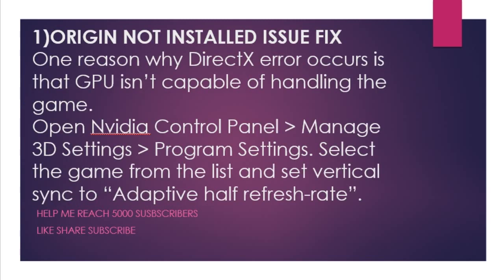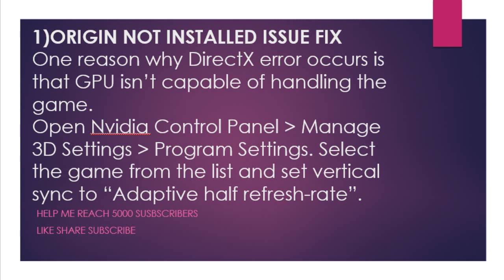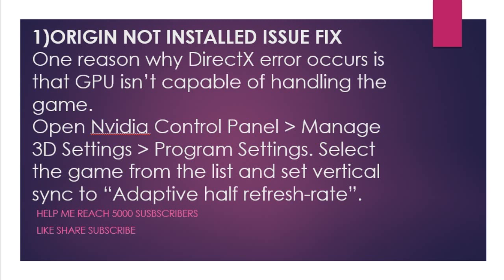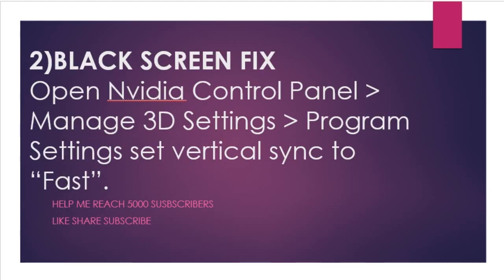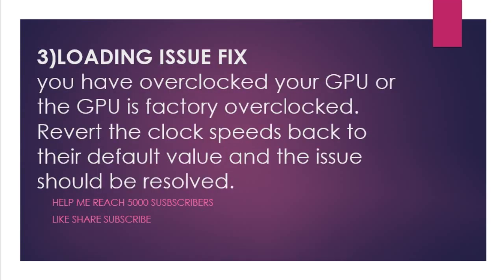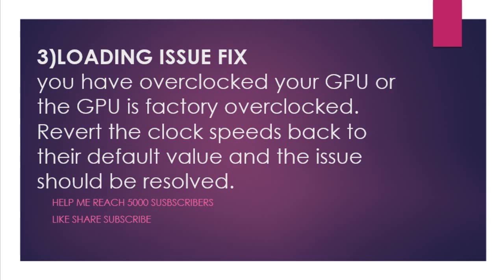HOW TO FIX ERRORS & LOADING ISSUE IN NEED FOR SPEED HEAT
like ORIGIN NOT INSTALLED ISSUES. game taking a lot of time to load,black screen/white screen,game not loading,game running in slow motion etc.
Before installing the game its very important that you turn off your antivirus and disconnect your internet